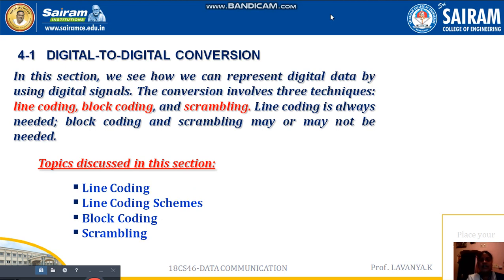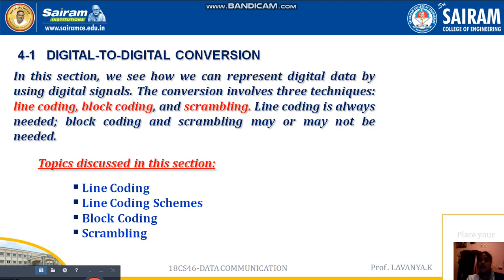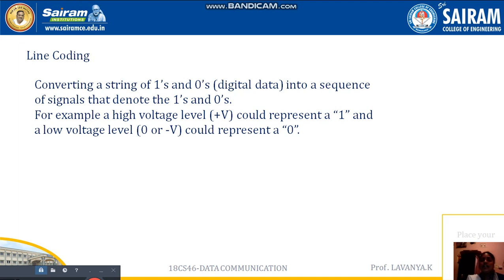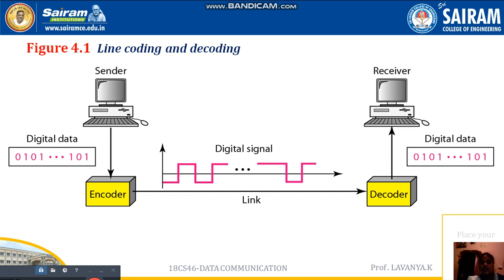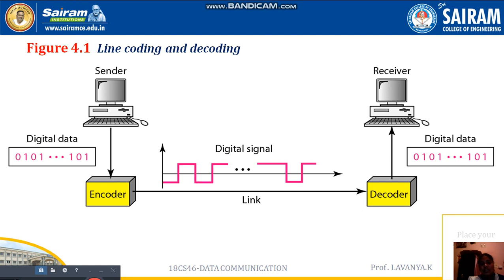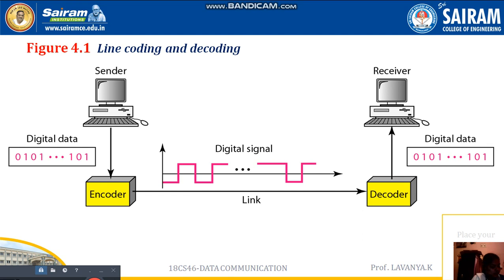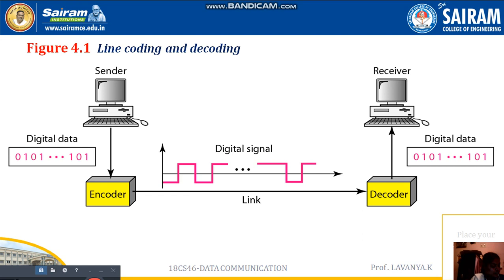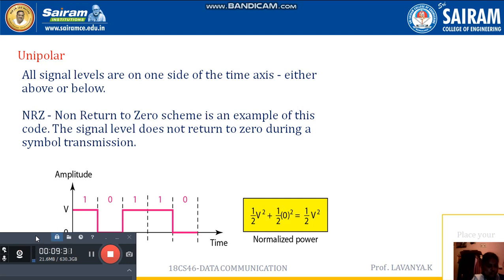Lecture videos_18cs46_digital to digital conversion_module 2_ Lavanya.k